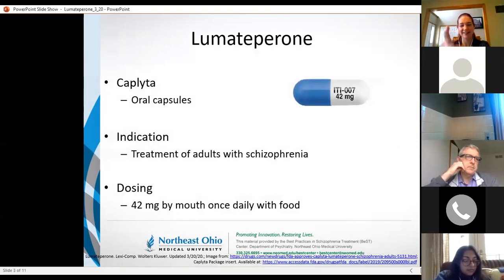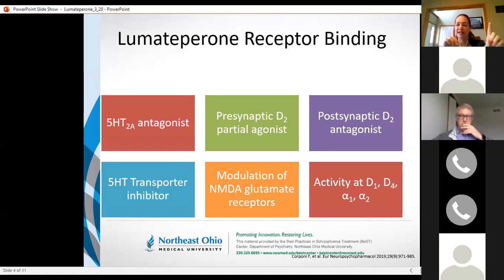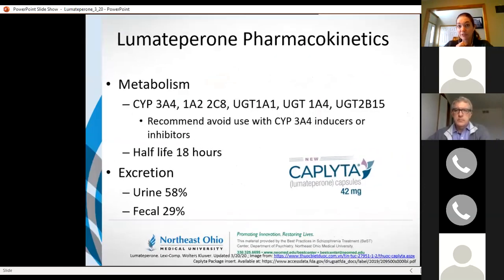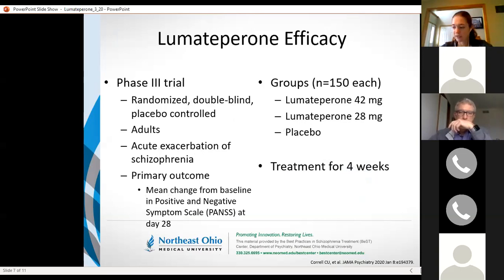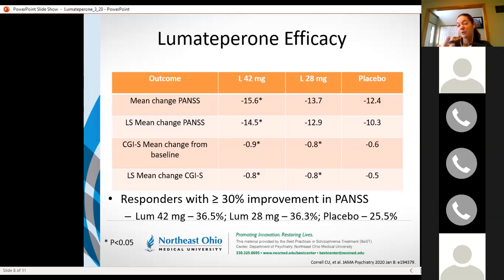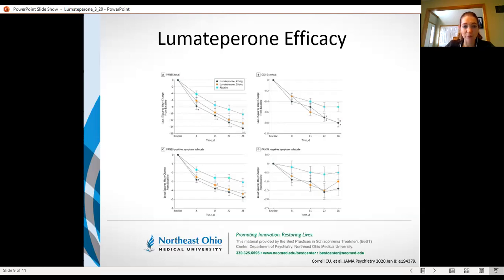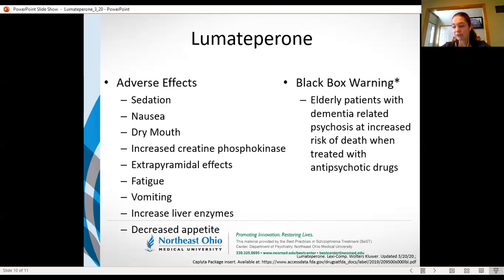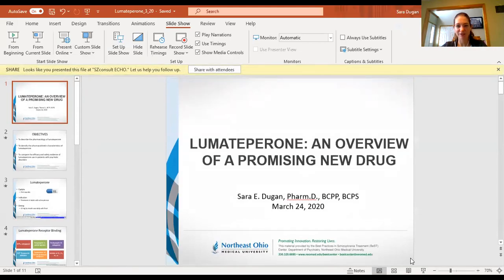Lumateperone - SZ Consult ECHO - 2020-03-24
Dr. Sara Dugan presented this topic for SZConsult on March 24, 2020 at Northeast Ohio Medical University in Rootstown, Ohio.